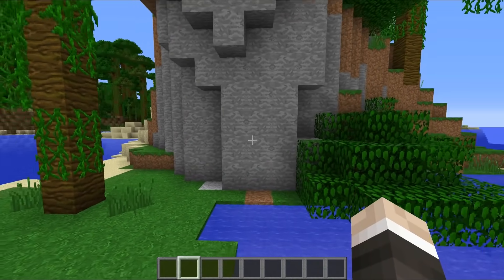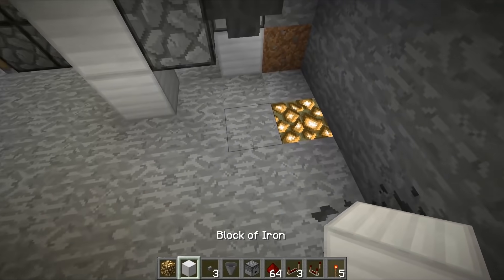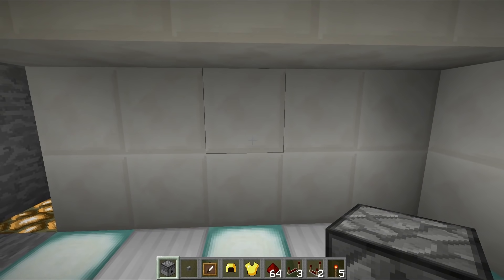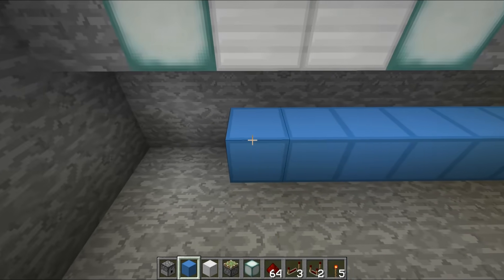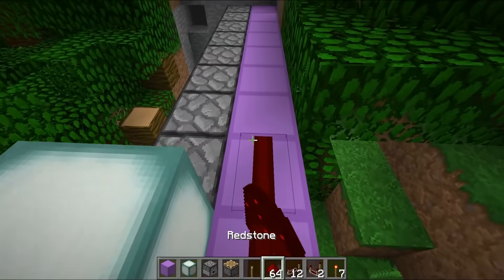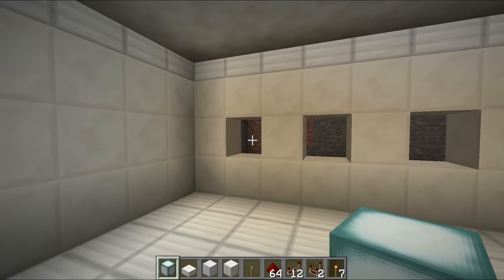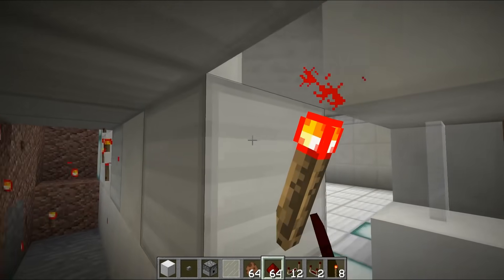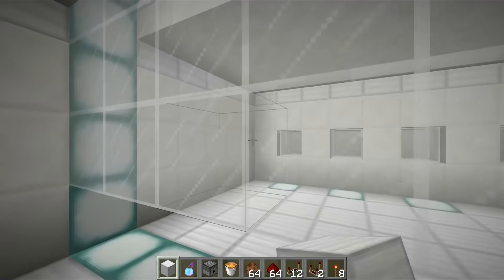How to Build a LABORATORY in Minecraft!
Today we start work on an awesome redstone Laboratory! Filled with tonnes upon tonnes of redstone contraptions! Hope you enjoy it!

FOR THE PART OF THE TUTORIAL IS MISSING:
(I would suggest downloading the world to take a look)
Copy the orange circuit that is on the screen:
Run a line of repeaters into the top piston on the other side of the double extender.
A block with a redstone torch powering the blue line of repeaters. Out of that block place redstone, then a repeater set to two ticks running into a block, with another repeater set to two ticks powering the line of redstone which runs into the top piston.

Upload Schedule:

Tuesday - Redstone
Wednesday - Hermitcraft
Thursday - Redstone
Friday - Hermitcraft
Saturday - Redstone
Sunday - Hermitcraft